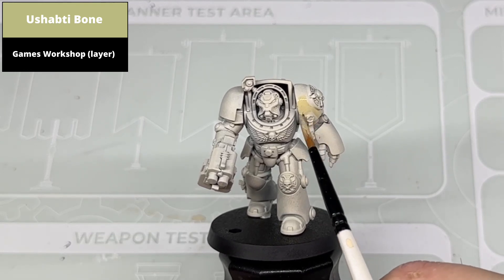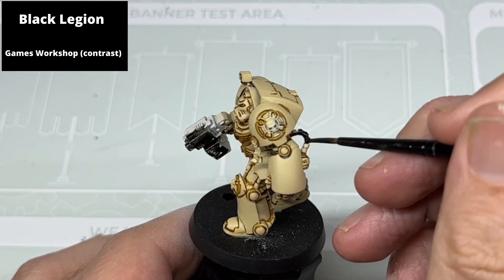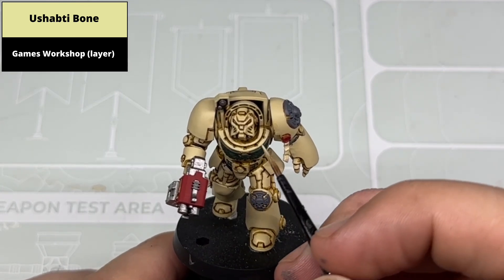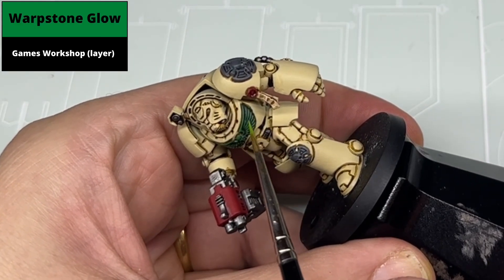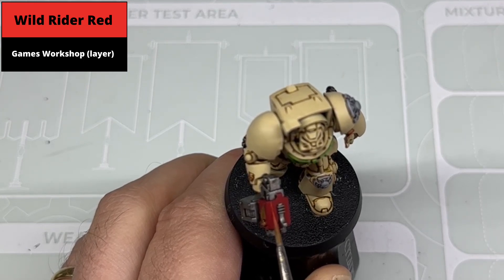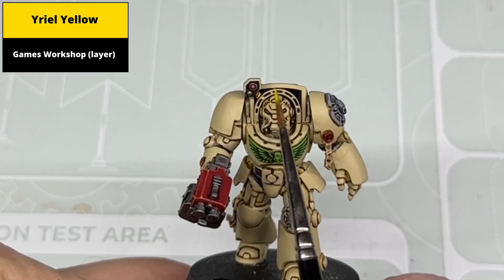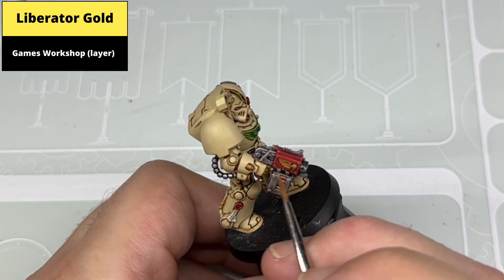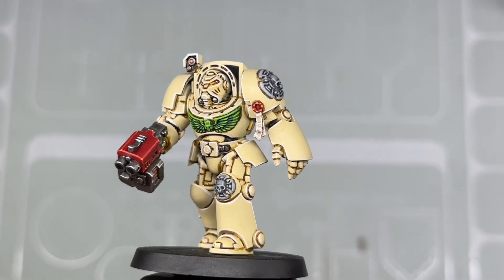How to Paint: Dark Angels Space Marine Deathwing Terminators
Painting tutorial on how to paint dark angel space marine deathwing terminators for warhammer 40K. This particular model is from the warhammer leviathan boxed set, but would work well on any deathwing terminator models. It could also be used for Tomb Keepers chapter

Can be useful for painting the deathwing assault boxed set too!
Paints Used
Wraithbone Spray (GW)
Ushabti Bone (GW)
Snakebite Leather (GW)
Pallid Wych Flesh (GW)
Black Legion (GW)
Abaddon Black (GW)
Mechanicus Standard Grey (GW)
Dawnstone (GW)
Flayed One Flesh (GW)
Caliban Green (GW)
Warpstone Glow (GW)
Moot Green (GW)
Iron Hands Steel (GW)
Darkoath Flesh (GW)
Liberator Gold (GW)
Screaming Bell (GW)
White Scar (GW)
Khorne Red (GW)
Mephiston Red (GW)
Evil Sunz Scarlet (GW)
Fire Dragon Bright (GW)
Yriel Yellow (GW)